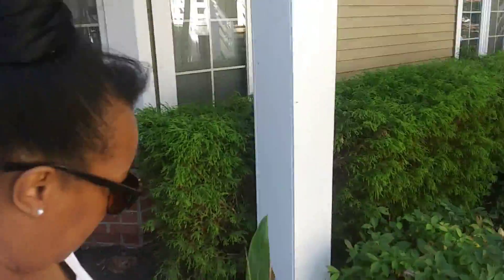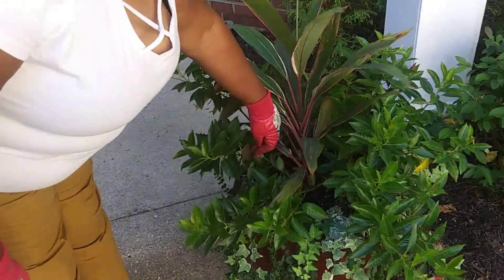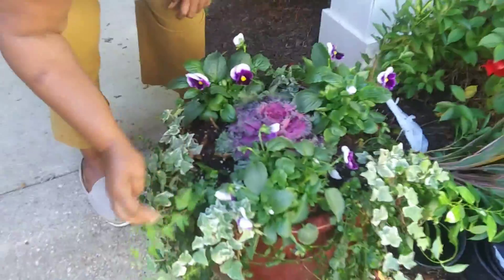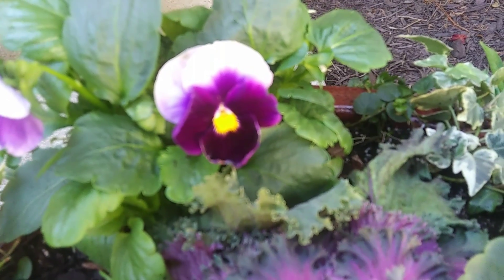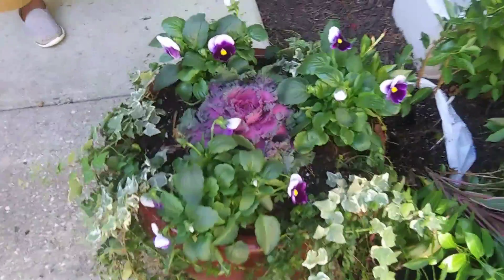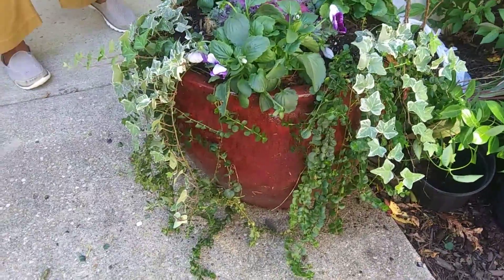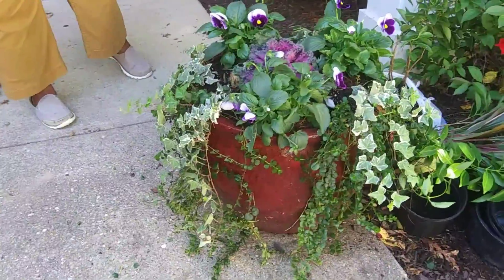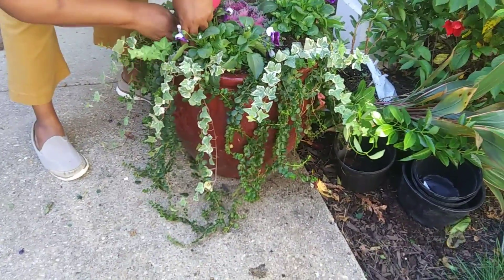Fall and winter arrangements 🍁❄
Out with the summer, In with fall winter